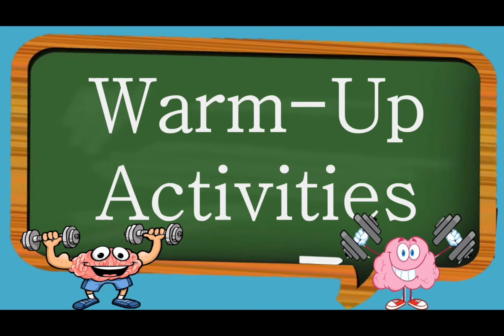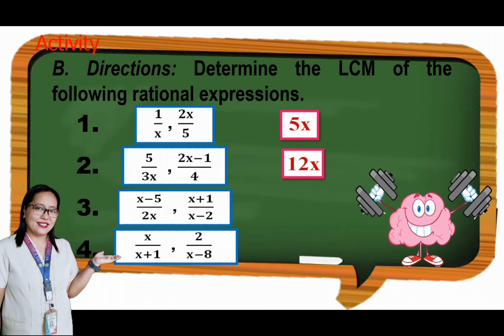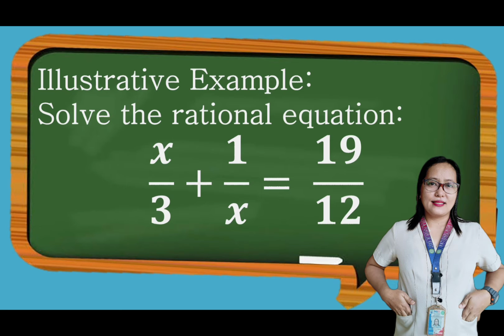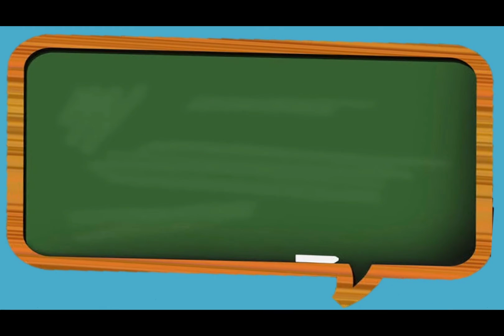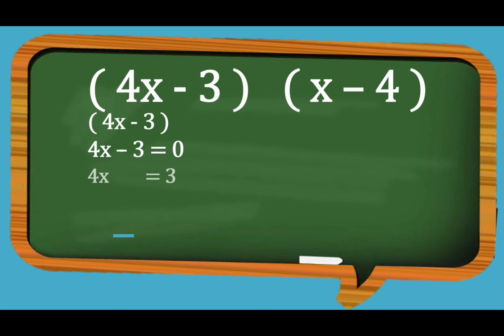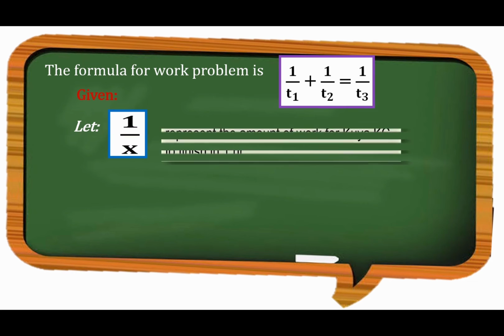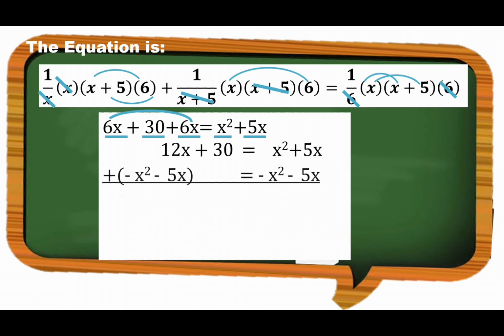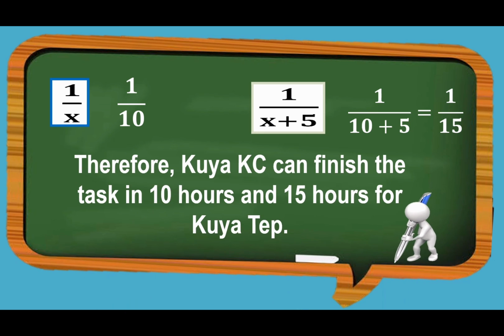1ST QTR EPISODE 2 MATHEMATICS 9